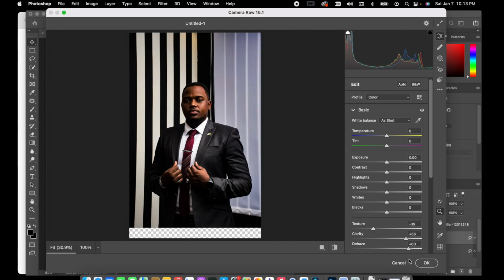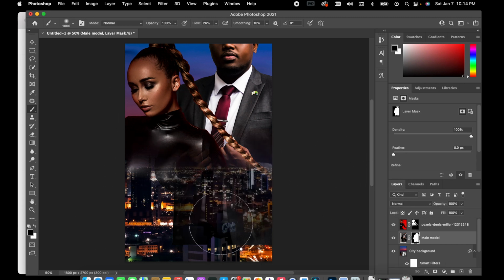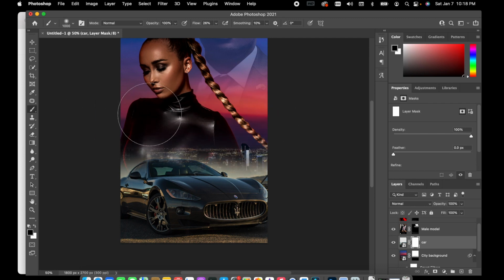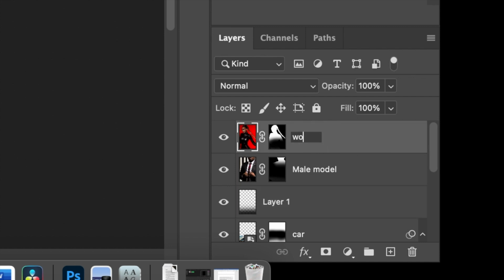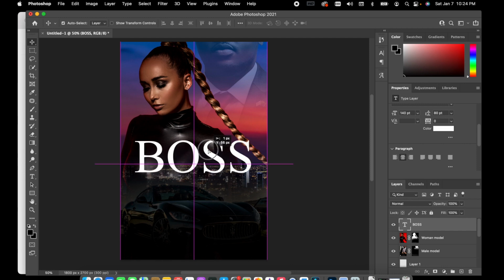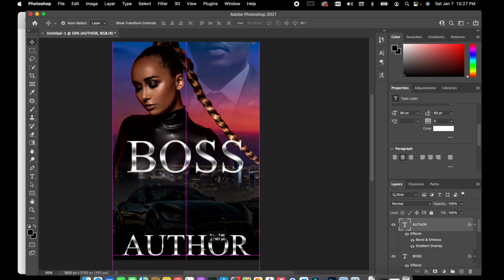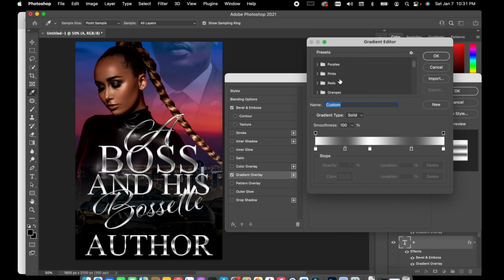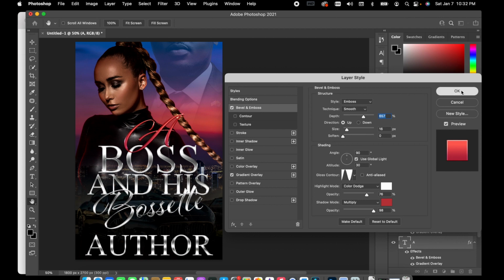How to Design Kindle eBook Covers in Photoshop | Part 2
Lit graphics By Tammy. I am a full-time graphic designer and author. I thought it would be LIT for me to show you all how to make an eBook cover in photoshop. It’s a lot of steps however in due time you will be a pro and can make covers for your books or start a business.

In this video, I show you how to find stock images, how to blend and enhance your photos, etc. I split this video into two parts, so I hope you enjoyed part 1!